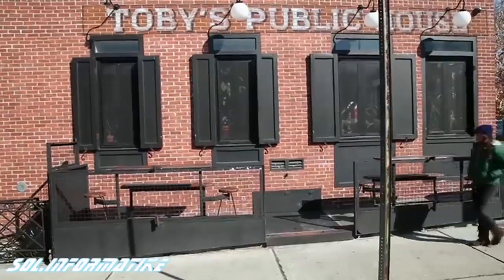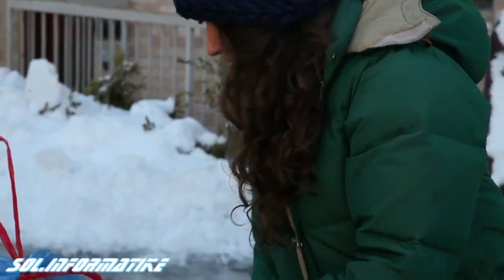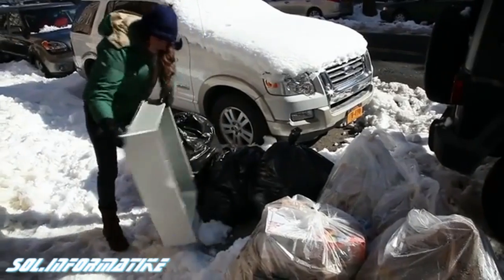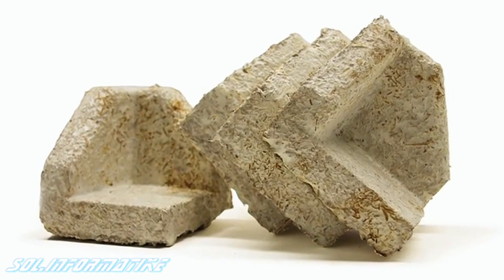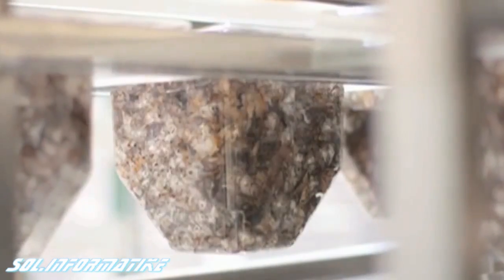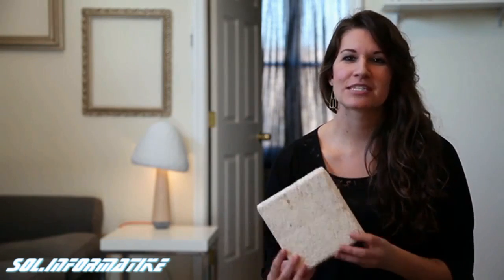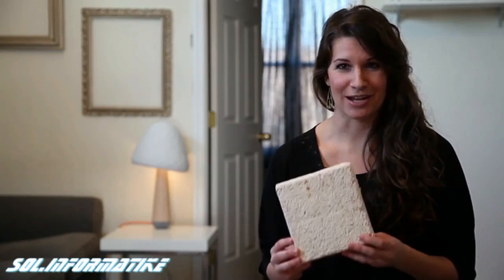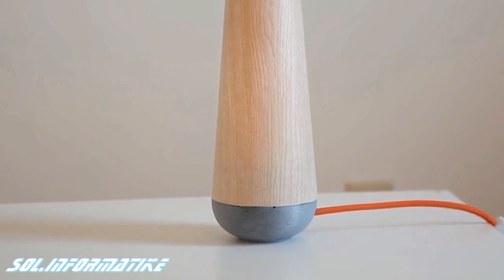La lampada-fungo che viene coltivata, non costruita.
Completamente biodegradabile, è fatta di scarti agricoli e funghi.

Si possono acquistare mobili e suppellettili ecologici e biodegradabili, ma nulla sarà mai ecocompatibile quanto Mush-Lume, la lampada fatta di funghi.
Ideata dalla designer Danielle Trofe grazie alle tecnologie sviluppate da Ecovative Design, non viene costruita, ma cresciuta. L'articolo continua qui sotto.

I materiali che la compongono sono «completamente organici, sostenibili e biodegradabili»: si tratta di scarti dell'agricoltura (pula, gambi di mais) combinati con il micelio di alcuni funghi.

«Il micelio» - si legge sul sito della designer - «si lega con questi componenti e cresce per diversi giorni. Quando il processo di crescita è completo, il materiale viene riscaldato ed essiccato, ponendo fine al ciclo di crescita».

Quindi si aggiunge la parte elettrica e Mush-Lume è pronta a fornire illuminazione per anni.

Trascorsa la sua vita, tutto il materiale derivato dai funghi può finire tranquillamente in una compostiera dove si biodegraderà, senza dover finire in discariche o inceneritori.